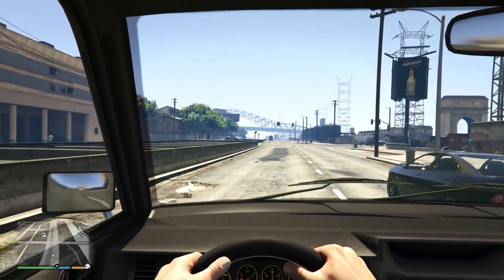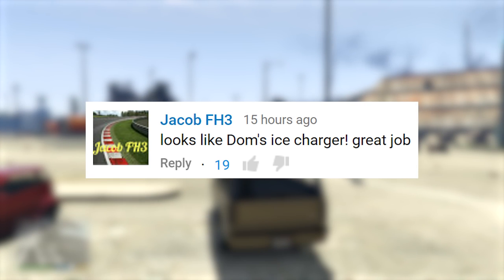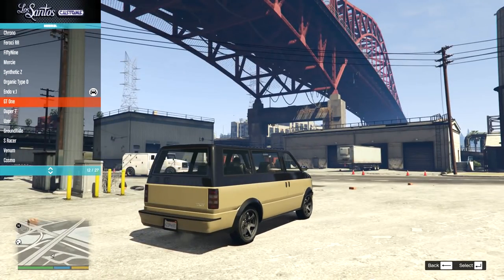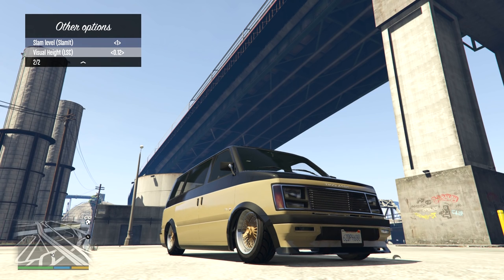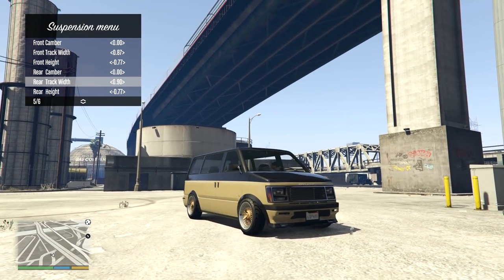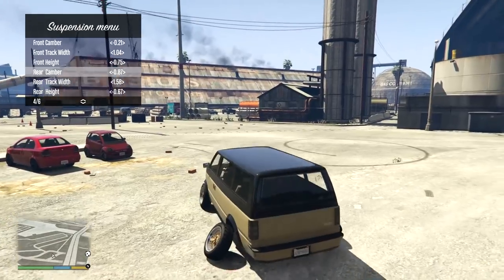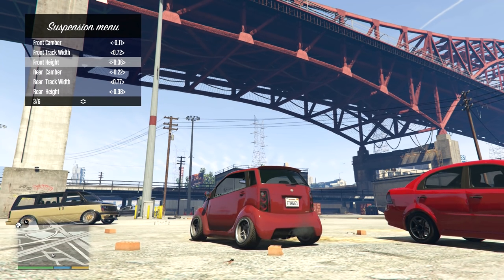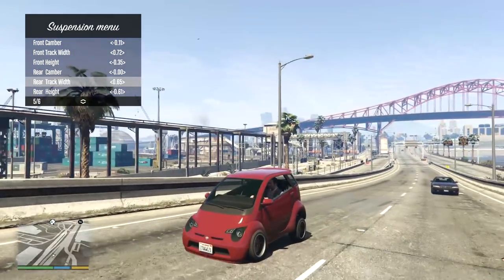ADJUST CAMBER & POKE IN GAME! (STANCE MOD)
This GTA 5 Mod goes FULL STANCENATION! Adjust Camber, Poke & Stance with this Mod!